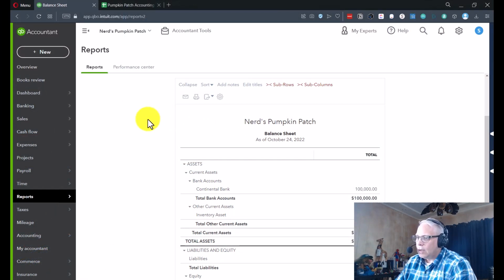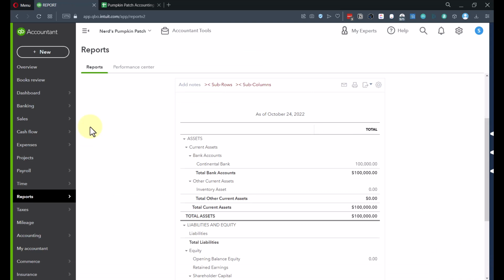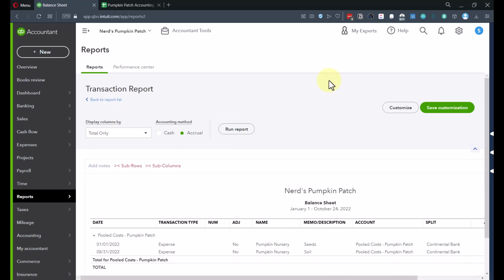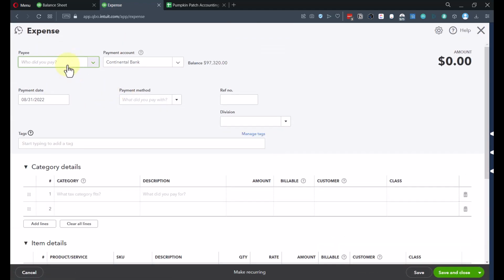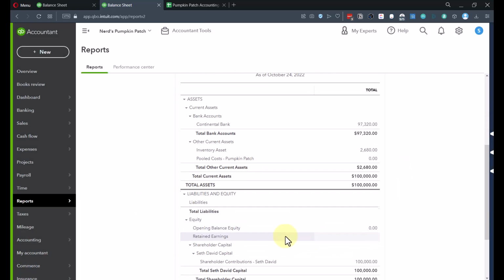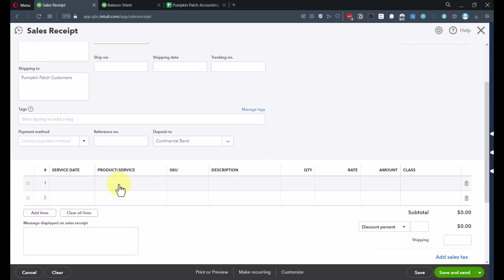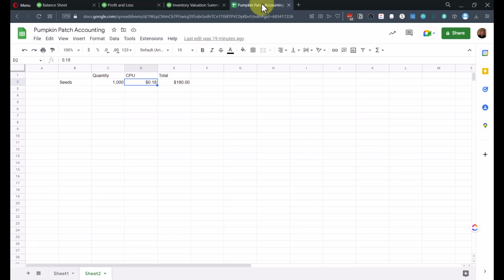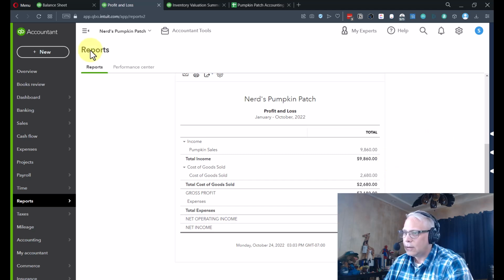Pumpkin Patch Accounting with QuickBooks Online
Index

00:00 Introduction

00:35 Purpose of the video

01:00 Screen Sharing of Balance Sheet

01:27 Recording buying pumpkin seeds from a vendor

02:00 Adding a special vendor to pool costs into an account to put into balance sheet

04:26 Recording soil expense

06:30 Recording organic pesticide expense

08:58 Tracking inventory for the pumpkins that sprouted in

10:47 Showing balance sheet effect from previous transaction 08:58

11:30 Scenario of someone showing up to the pumpkin patch opening

12:31 Writing off 4 lost pumpkins from the 11:30 scenario

12:59 Creating generic customers for the sales receipt of writing off the product

13:34 Confirming in inventory valuation summary the quantity and cost

14:48 Confirming transaction  12:31 from recording the write off of 4 pumpkins

15:00 Viewing the Profit and Loss as a loss of -10.83

15:38 Take the time to plan total sales resulting from the yield

15;55 Scenario of selling the rest of the pumpkins at $10 each

16:20 Creating the sales receipt for the selling of the rest of pumpkins

17:51 Recap of Nerd's Pumpkin Patch accounting

18:20 How to contact Seth to ask questions or provide feedback